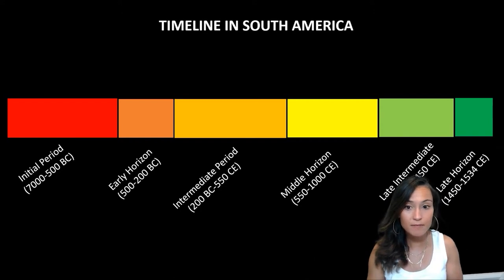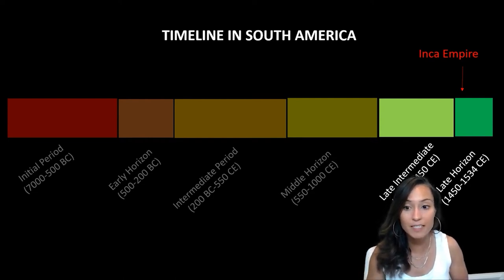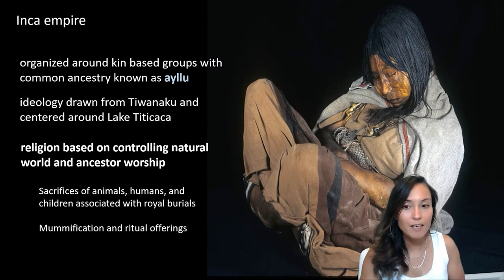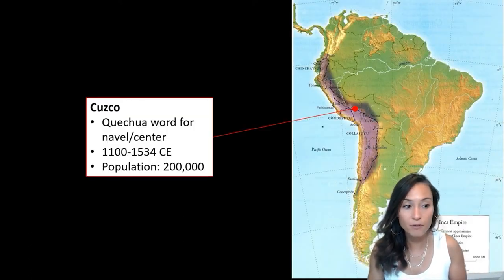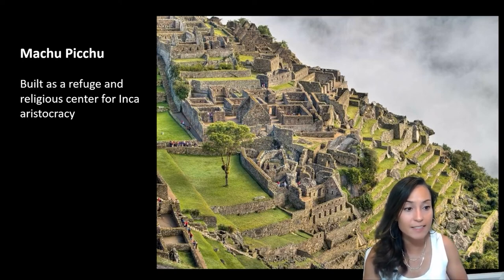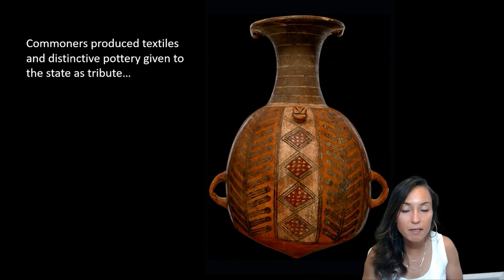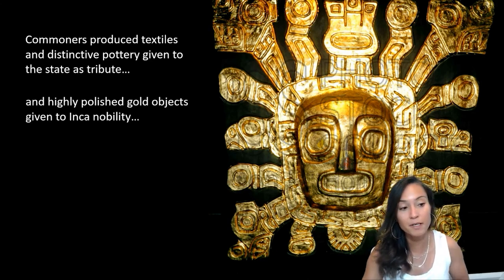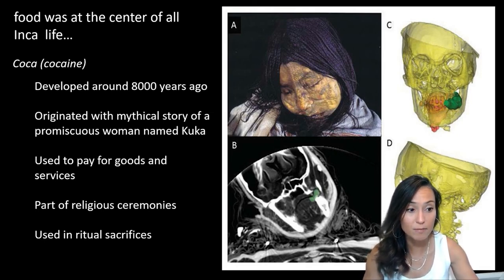Lecture 12.1: Indigenous Empire: The Inca (ANT 200Y1Y)